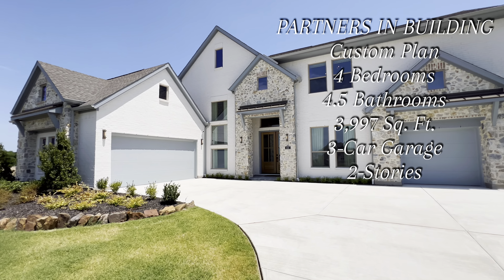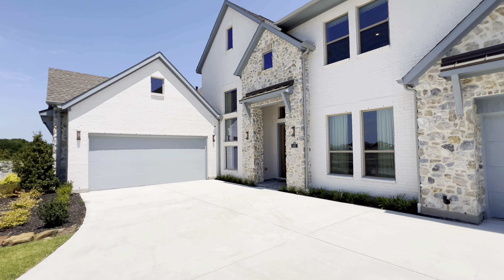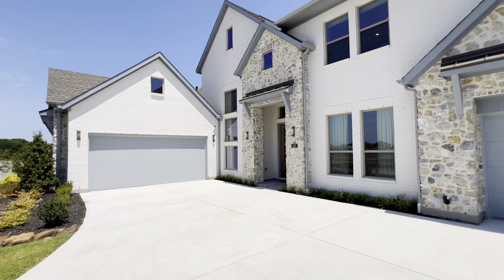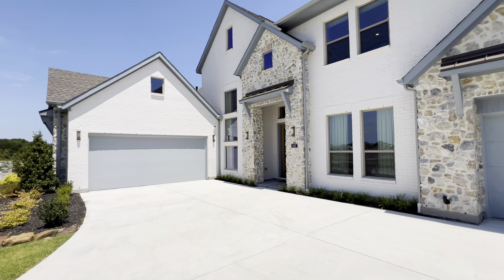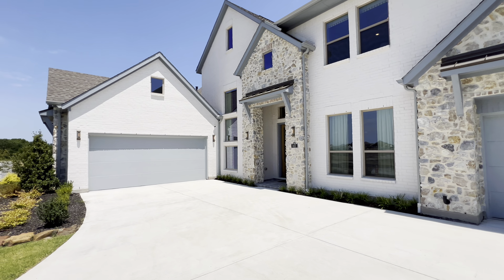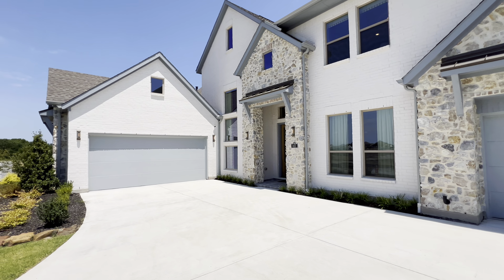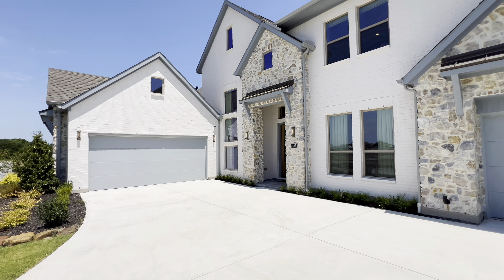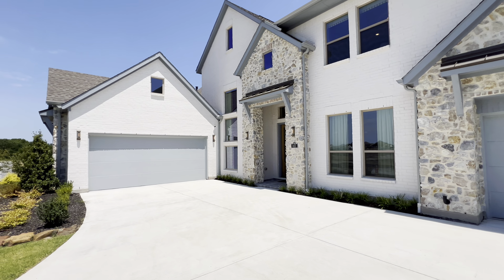INSIDE THE ULTRA CUSTOM MODEL HOUSE W/ A LUXURIOUS FEEL NEAR DALLAS TEXAS | $1M+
Today, we tour an ultra luxury model house built by Partners In Building near Dallas Texas. This custom home is EXCEPTIONAL and is completely custom. Plans in this community are starting as low as $1M+. Upgrades and options chosen will determine the ultimate price of the home! Please let me know your thoughts about this home below 👇